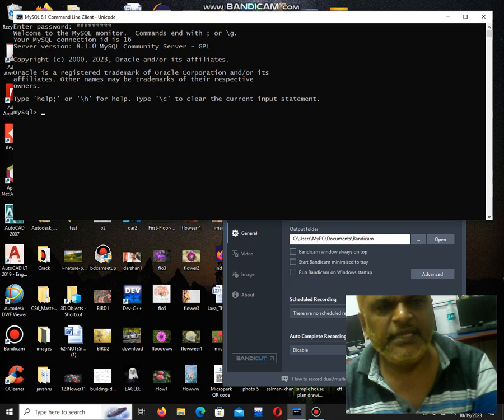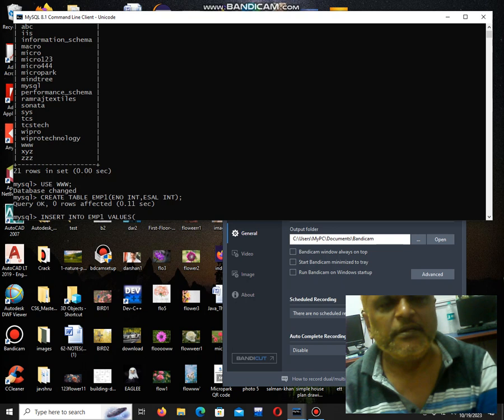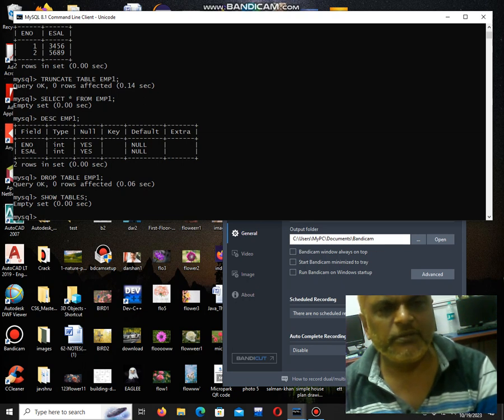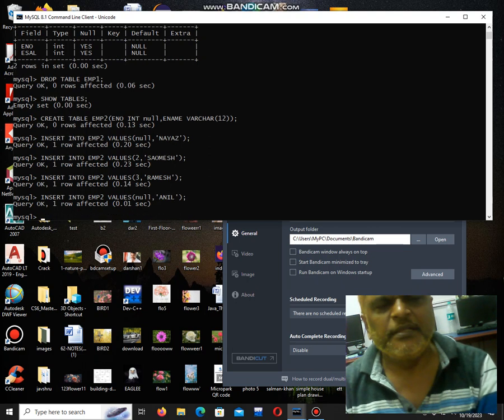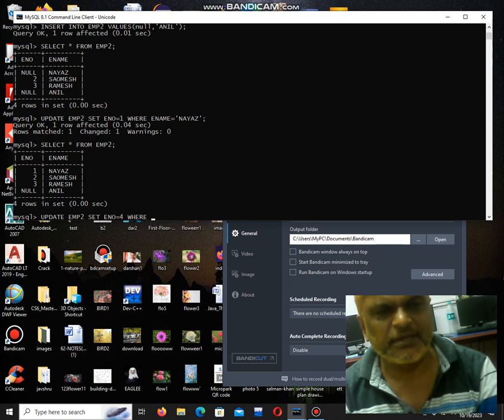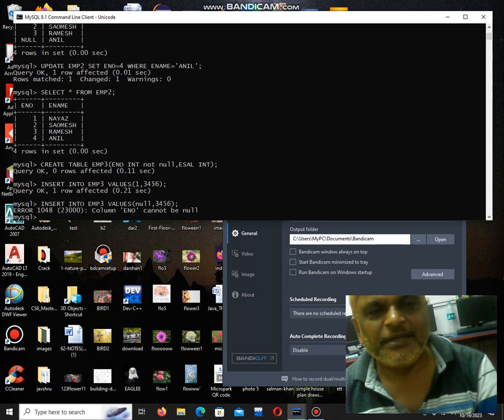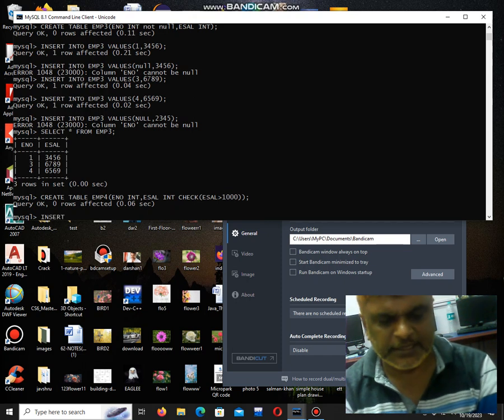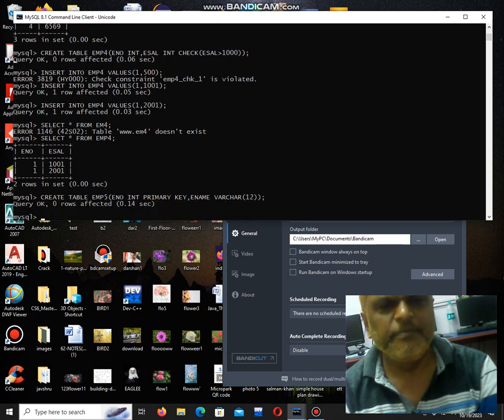MYSQL CLASS 3